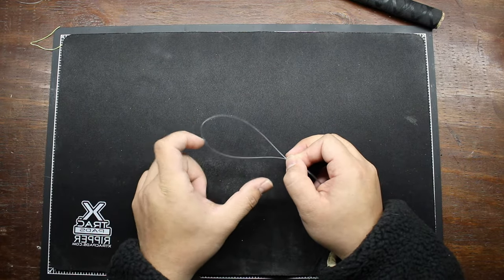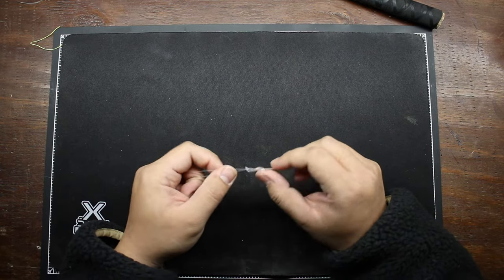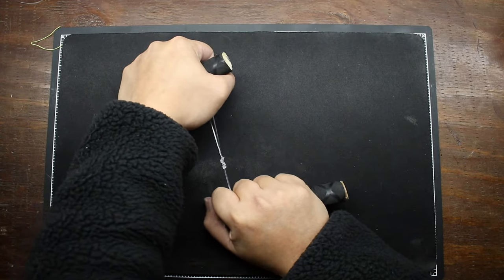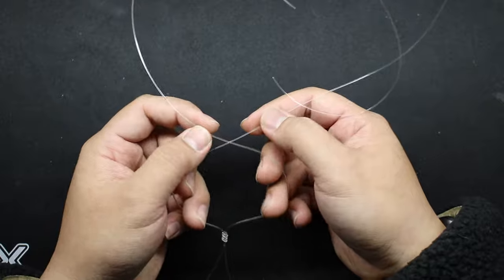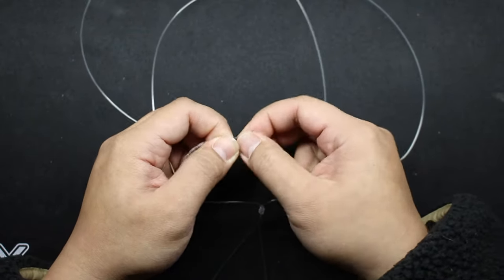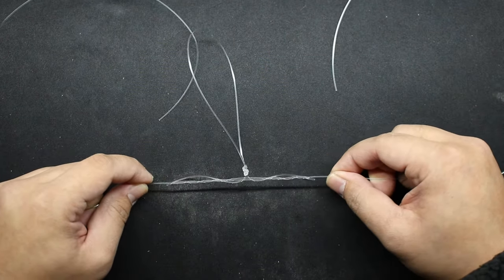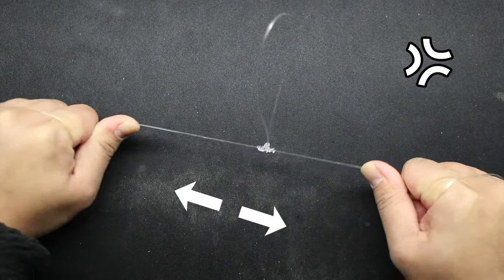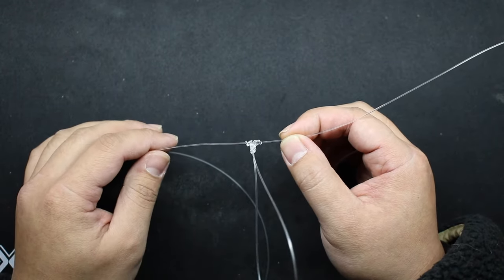HOW TO TIE A PERFECT T-KNOT for Your fishing RIG!!!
In this Video, I will show you how to tie a Perfect T-KNOT that can be used to in your bottom fishing rig and others.